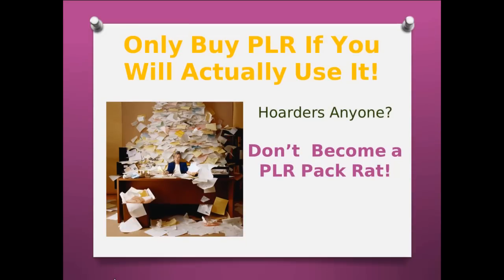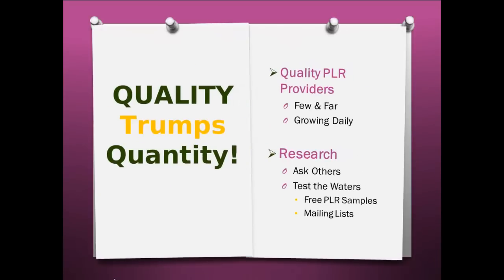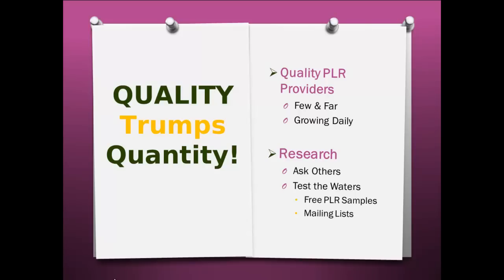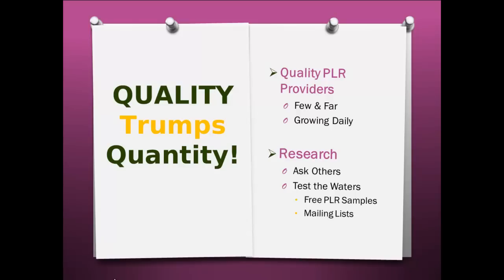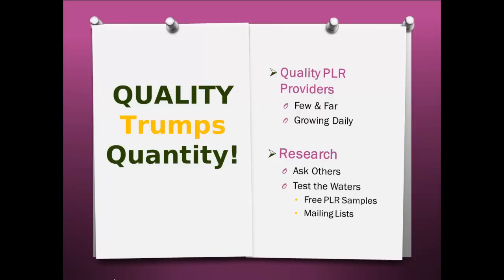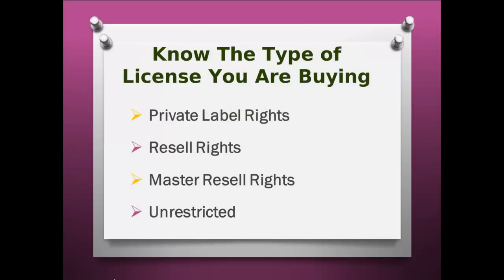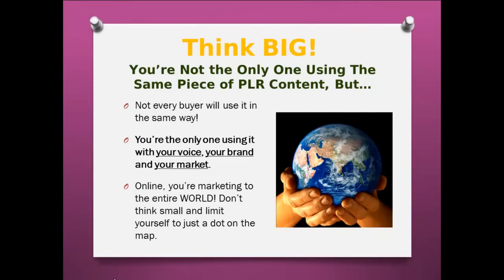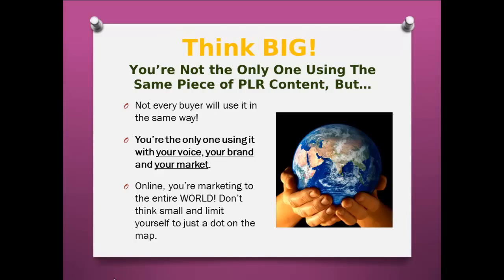PLR Quick Tips: Buying PLR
PLR Arsenal Presents: PLR Quick Tips Video Series
Tips to Help Boost Your Business Using PLR Content
Video #1: PLR Buying Tips